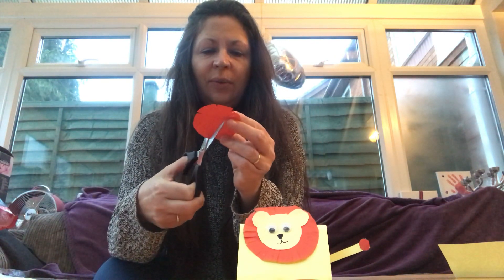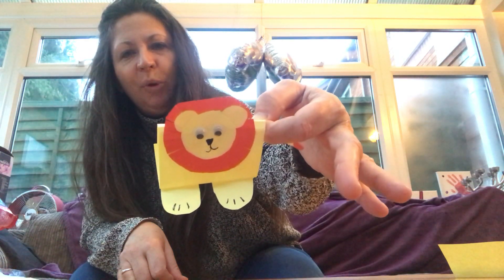Lion Craft 31st January